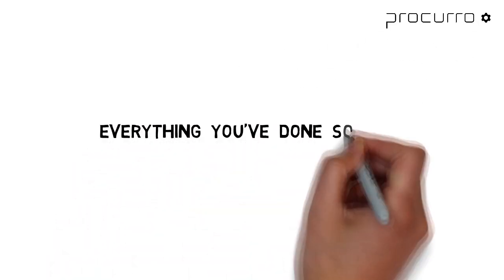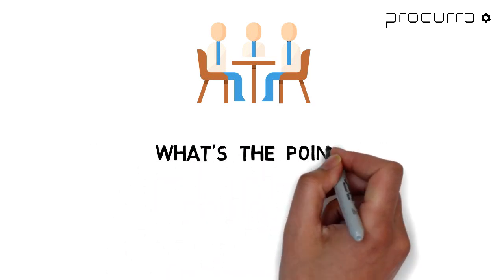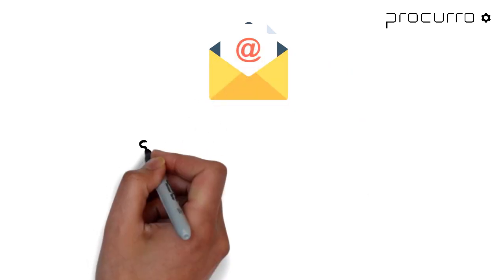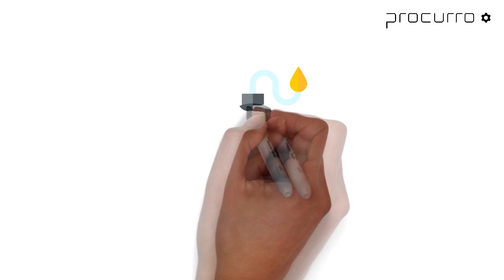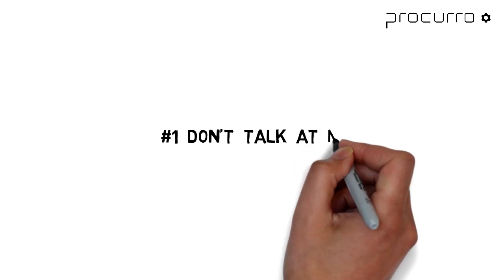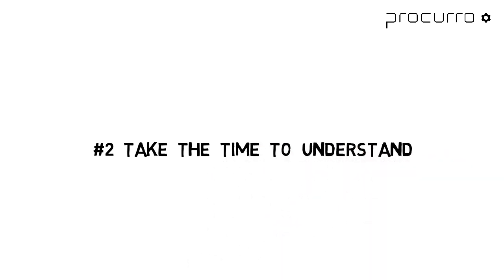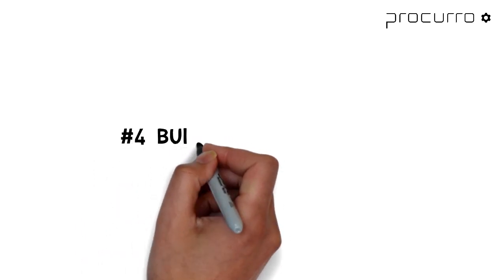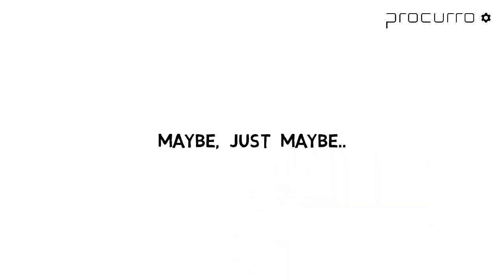🌟Everything You’ve Done So Far Hasn’t Been Wrong: Improving Stakeholder Communication 🌟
In today’s video, we’re diving deep into a common yet overlooked problem in project management and stakeholder communication. Often, when introducing new projects, the message conveyed might unintentionally imply that all previous efforts were incorrect, leading to defensiveness and resistance. But what if we told you there’s a better way to approach this delicate situation? 💡🤝

*Highlights:*
- *Understanding Stakeholder Psychology:* Discover why stakeholders might perceive new projects as a critique of their past efforts and how this affects their openness to change.
- *The Art of Effective Communication:* Learn the four crucial steps to engage with stakeholders positively, ensuring they feel valued and understood.
- *Real-life Examples:* We’ll share stories and scenarios where adjusting the communication strategy led to a complete turnaround in stakeholder engagement and project success.

*Discussion Points:*
1. Humanizing Communication: The importance of personal connection and recognizing the value each stakeholder brings to the table.
2. Assessing the Status Quo: How to approach current processes with an open mind and understand the rationale behind existing methods.
3. Empowering Stakeholders: The significance of inviting stakeholders to share their desires and how this can shape project outcomes.
4. Framing the Message: Strategies for creating a narrative that aligns with stakeholders' perspectives and encourages support for the project.

If you’re looking to transform the way you communicate with stakeholders and lead projects towards unparalleled success, this video is a must-watch! Don’t forget to hit the 👍 *Like* button if you find our content helpful, and *Subscribe* to our channel for more insights and strategies on navigating the complex world of project management and communication. Your journey to becoming a more effective communicator starts here! 🌈✨

*Remember:* Every step you’ve taken has contributed to your growth and understanding. Let’s learn how to communicate that effectively to our stakeholders and pave the way for more collaborative and successful projects ahead. Join us, and let’s make a difference together!

Feel free to adjust the tone and content to better fit your channel's style or the specific nuances you want to emphasize in your video!